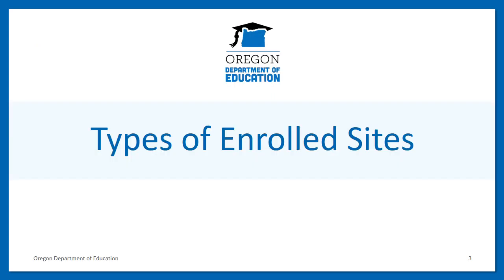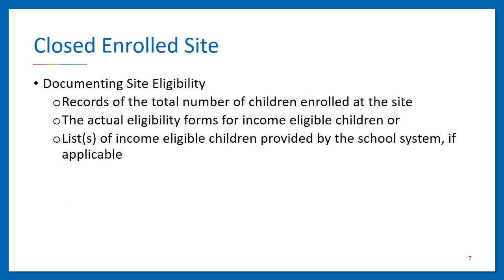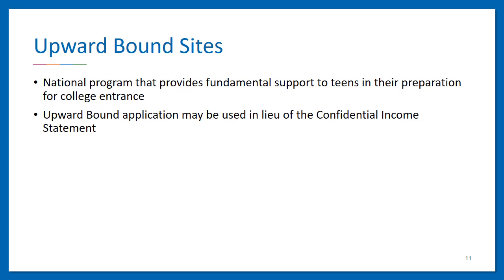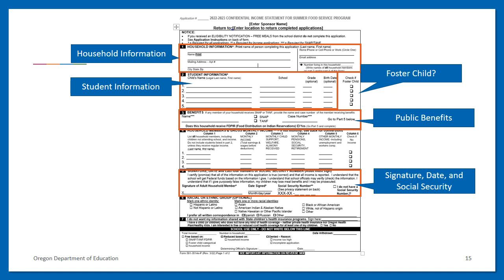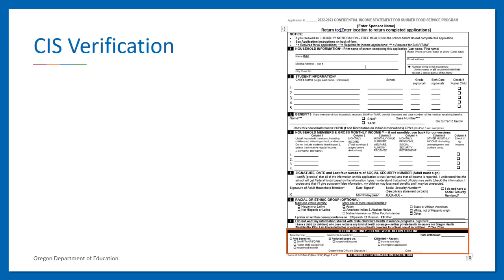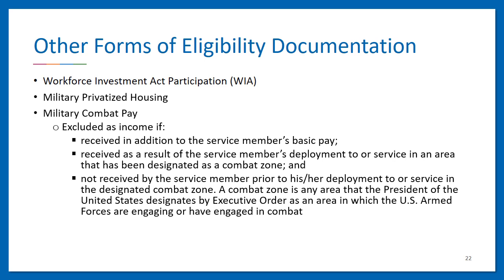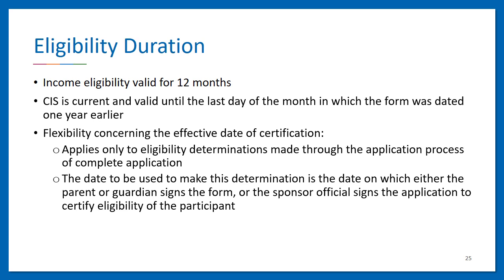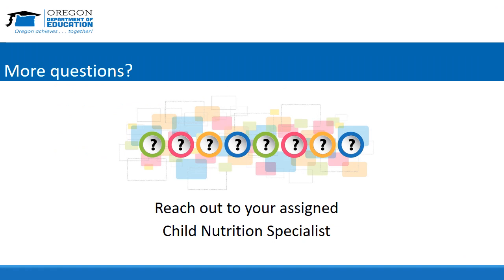Summer Food Service Program Basics: Enrolled Sites, Participant Eligibility & Documentation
This Summer Food Service Program Training is for sponsors with Camp and/ or Closed Enrolled sites that do not use area eligibility to qualify.

mail:
1400 Independence Avenue, SW
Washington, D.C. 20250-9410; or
fax: